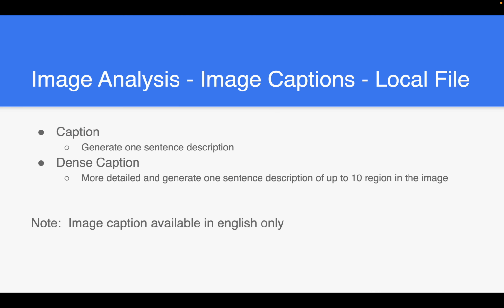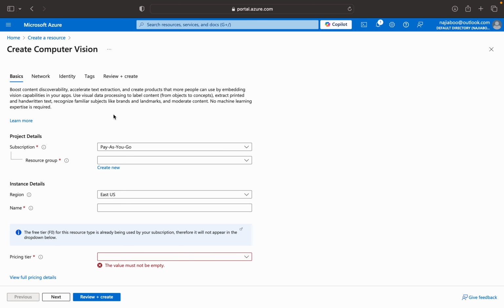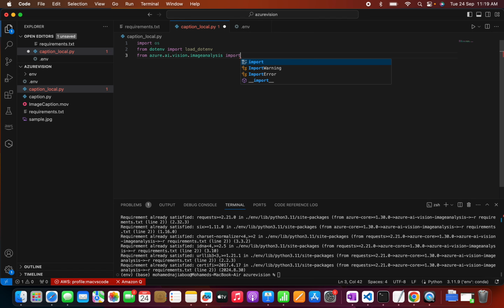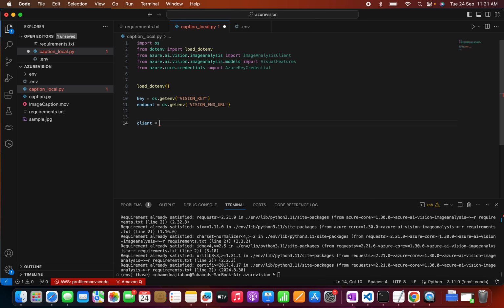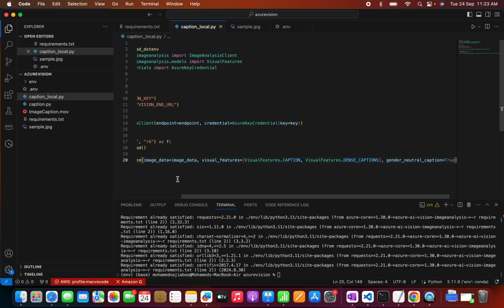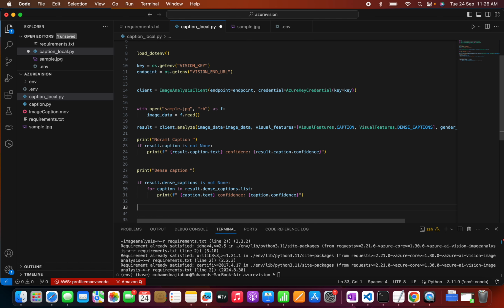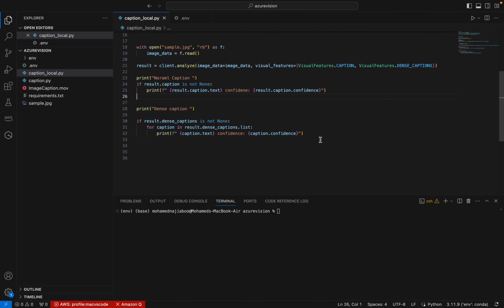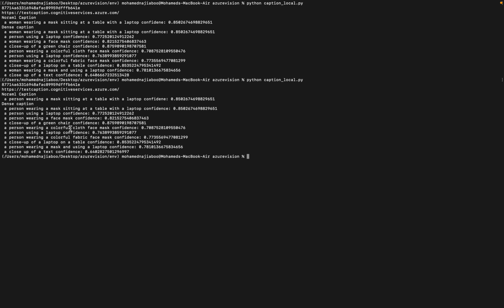Azure Vision Service Tutorial: Image Captioning (Local Disck) with Python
In this video, I provide a step-by-step guide on using Azure Vision Service for Image Captioning. You'll learn how to create an Azure Vision resource, retrieve the key and endpoint URL, and integrate it with Python using the Azure SDK. I walk through the entire process of captioning images from a local disck and showcase how to enable gender-neutral functionality for a more inclusive experience. The complete code is available on GitHub for easy reference. Perfect for developers looking to enhance their AI-powered image captioning projects!